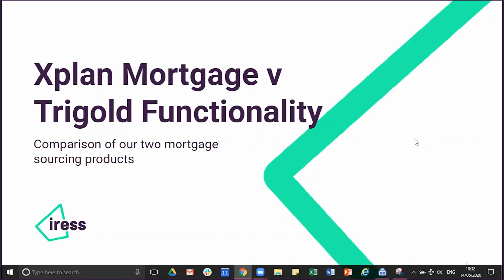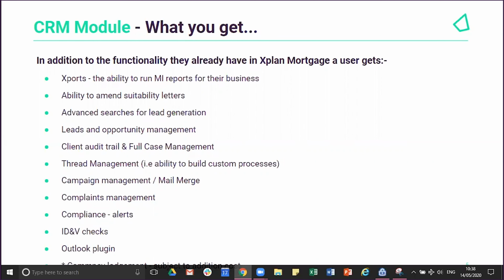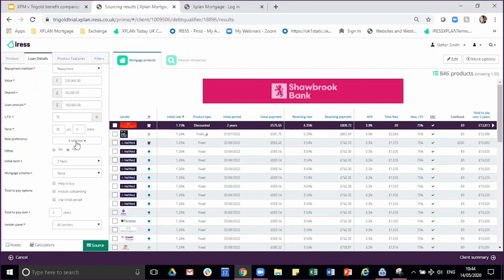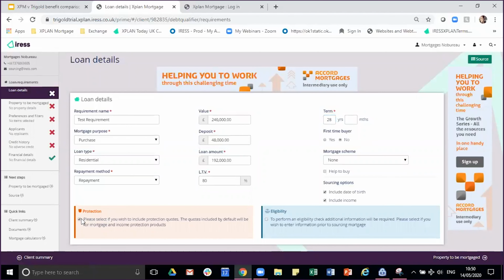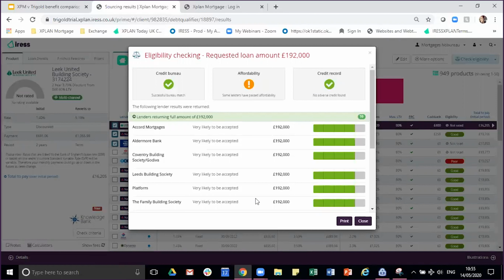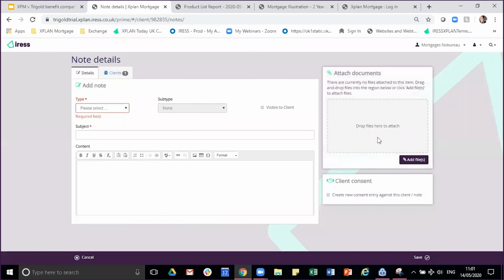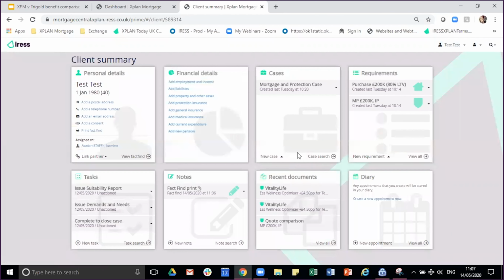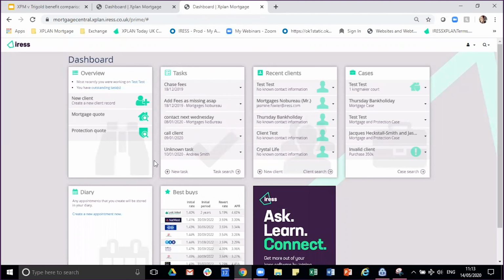The difference between Xplan Mortgage and Trigold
In this video we show you the difference between Xplan Mortgage and Trigold

Software built for financial services The software you rely on can impact every part of your business - from how you perform, to how you engage and how you deliver.

Across the UK and around the world, more than 9000 investment managers, traders, brokers, lenders and advice businesses choose Iress software to grow stronger, perform better and deliver more.

Iress does not warrant the accuracy of the information provided and does not accept liability for any errors or omissions. We reserve the right to change the information at any time, including, but not restricted to: products; services; prices; descriptions; and product or service specifications. 19 years on, Iress has changed a lot. But short of the odd nip and tuck, the logo we put together back then is the same identity we’ve had ever since.